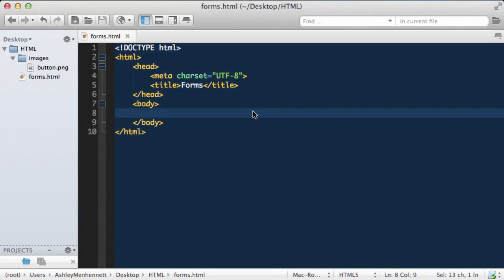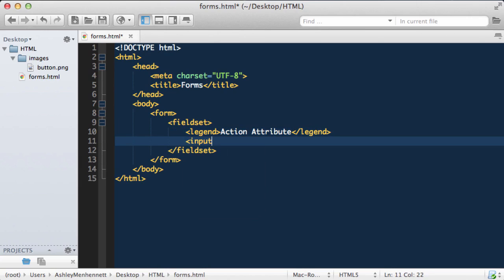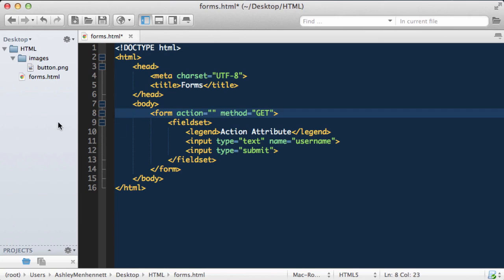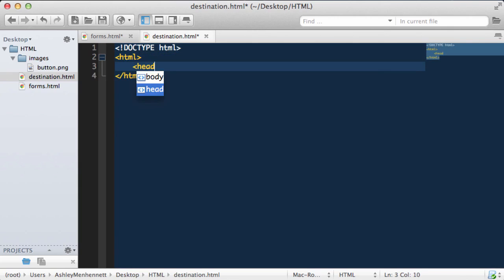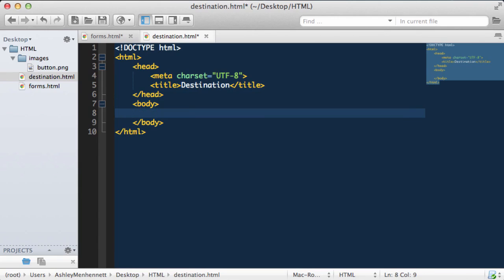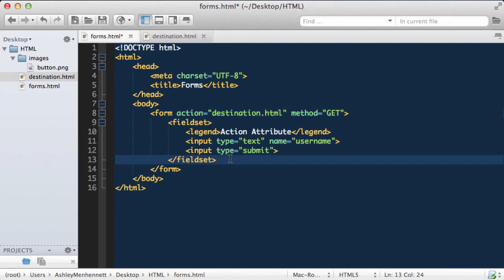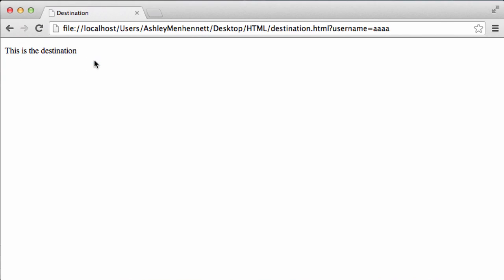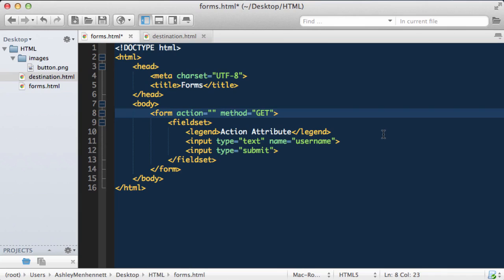24 Action Attribute Section 02